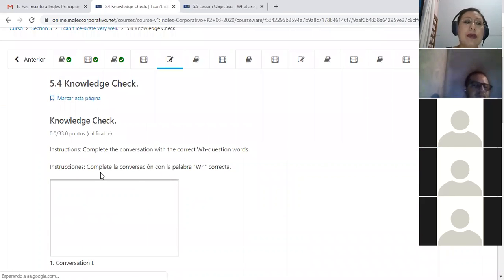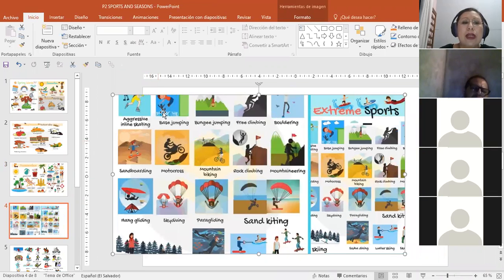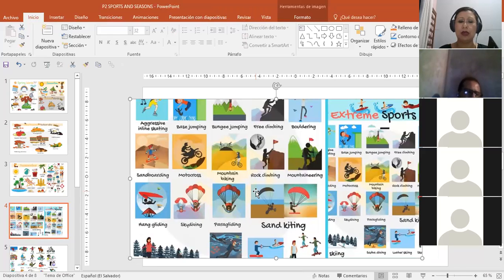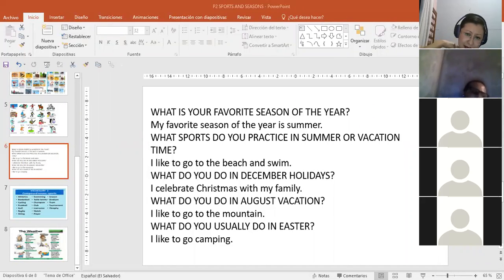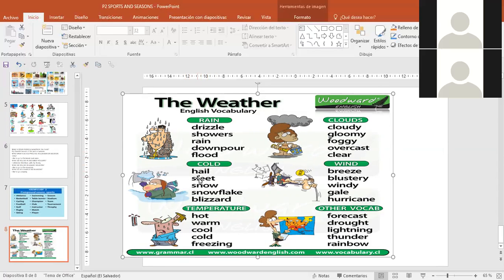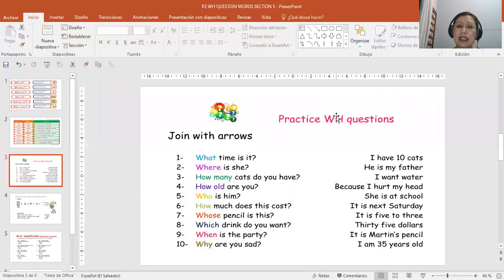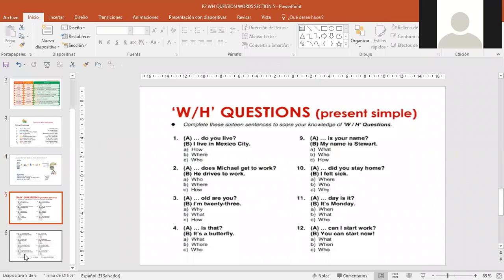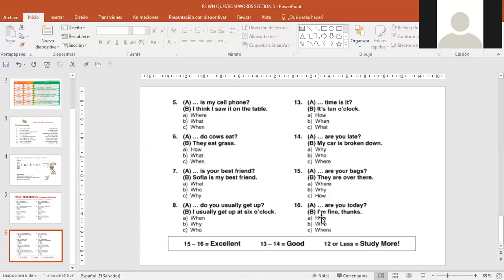Ingles Corporativo-P2-02-9-10PM SPORTS AND SEASONS VOCABULARY WH QUESTIONS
Participants learn sports and season vocabulary and practice it by asking with WH questions.